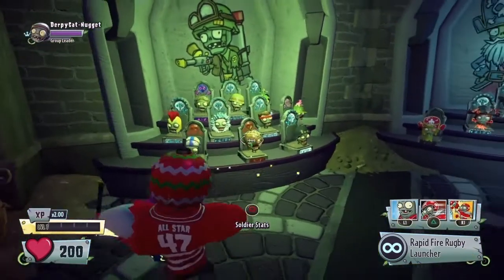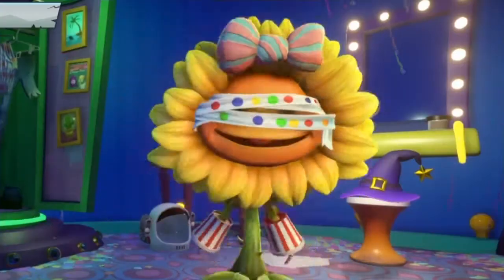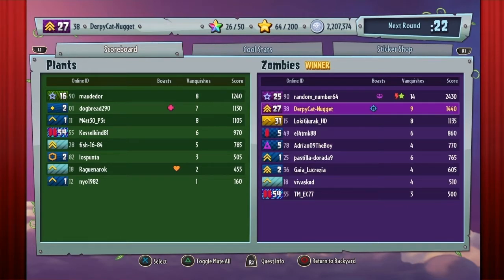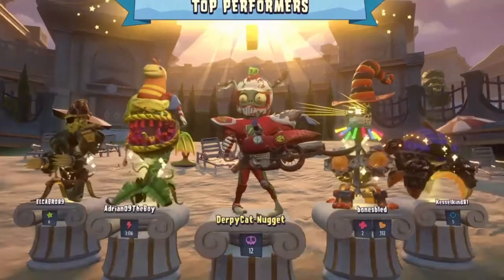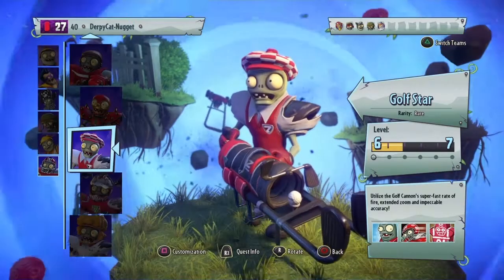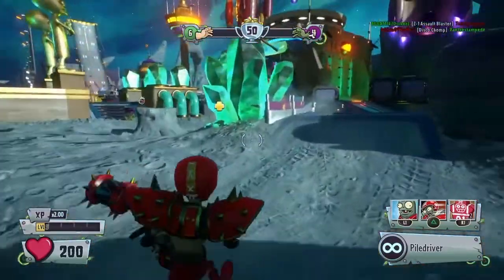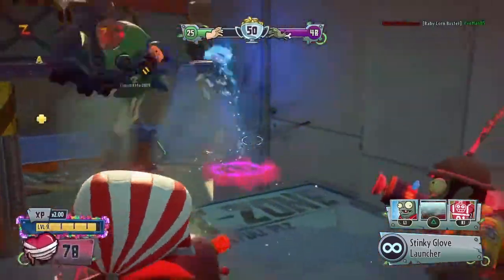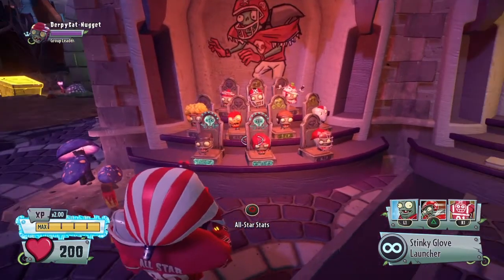Can Berserker Make The Worst All-Stars Playable? | Plants Vs Zombies GW2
In this video, I play the 4 Worst All-Stars in the Town Hall event to see if Berserker made it easier to play them or not. Then at the end i mastered up my Hockey Star (2 All-Stars Mastered Now)

Are you enjoying The Videos?